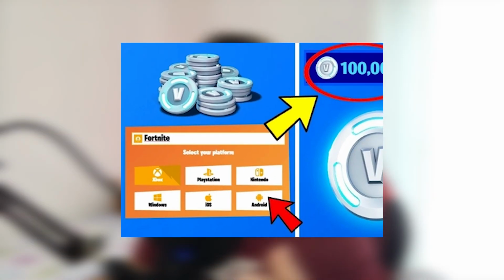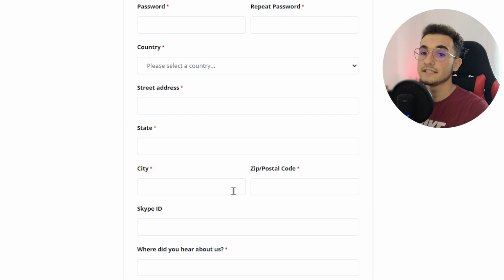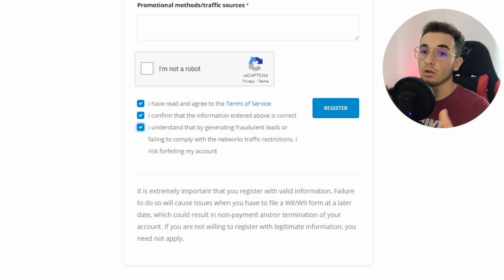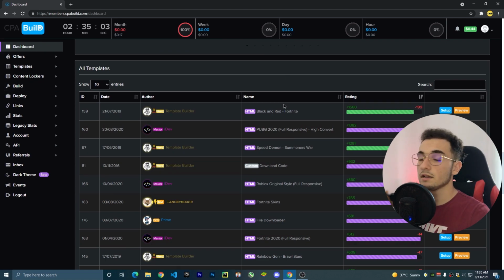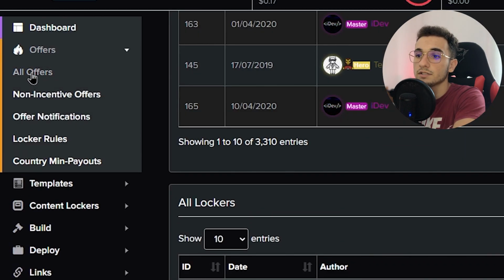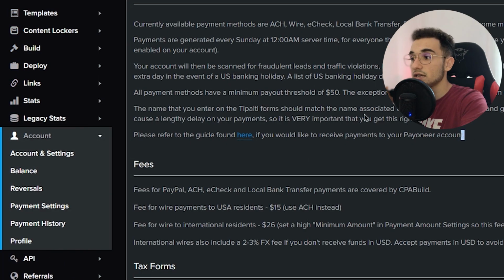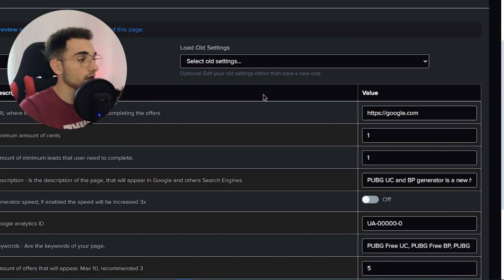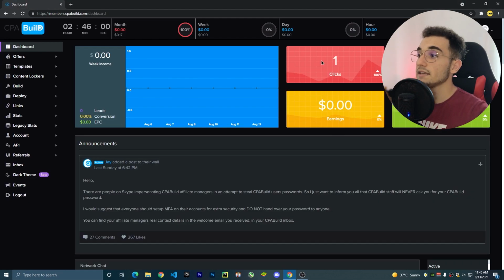How to make $100 a day with CPA Marketing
In this video I am showing how you can make money with CPA. I will show you how to register in CPABuild network and how you can get started building your first template and getting your first lead.